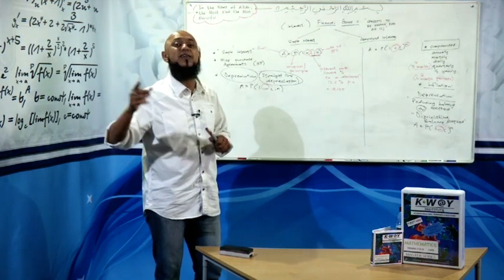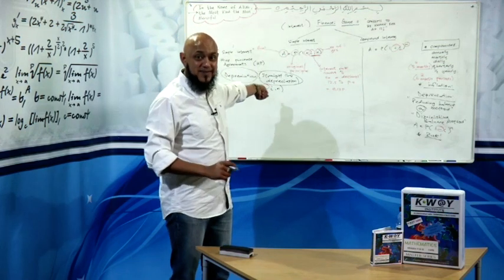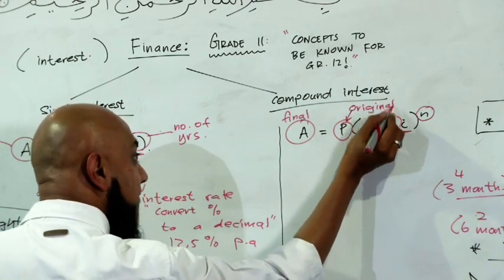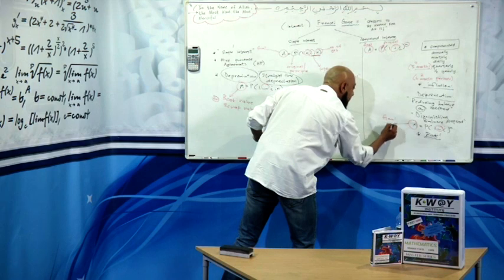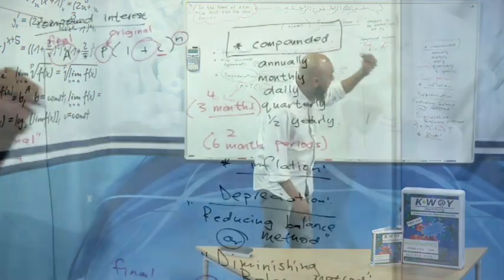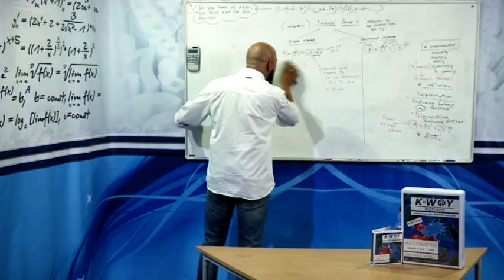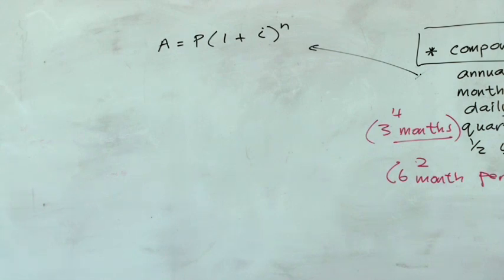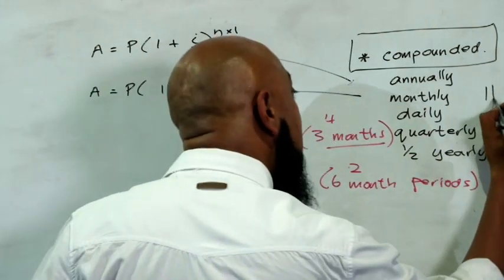ITV Maths Show Ep24 Interest Part 4